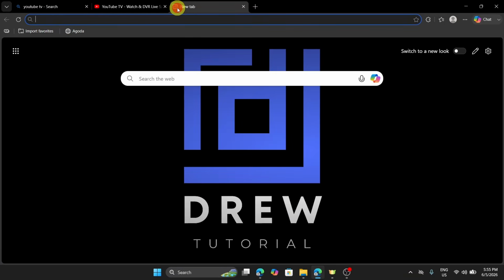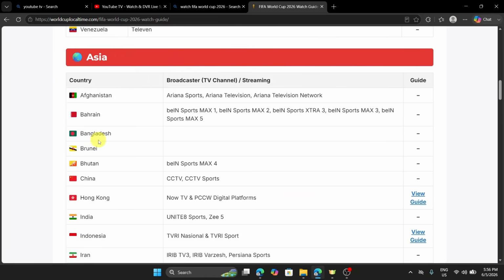How to Watch FIFA World Cup 2026 Live from Anywhere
How to watch FIFA World Cup 2026 live from anywhere step by step.
Learn how to access FIFA World Cup 2026 live streams and official broadcasters from any location.

In this tutorial, you'll learn how to watch FIFA World Cup 2026 live from anywhere. Follow this step-by-step guide to find official streaming options, live match coverage, schedules, and viewing methods on your preferred device.

📌 What you’ll learn:
• How to watch FIFA World Cup 2026 live online
• How to find official broadcasters and streaming services
• How to access live match coverage
• How to watch on mobile, PC, and smart TVs
• How to check World Cup schedules and fixtures
• Tips for high-quality live streaming

This step-by-step guide works for viewers using Android, iPhone, Windows PCs, Macs, and smart TVs.